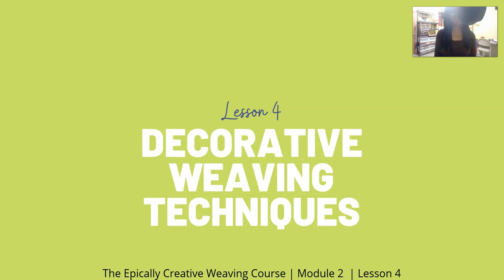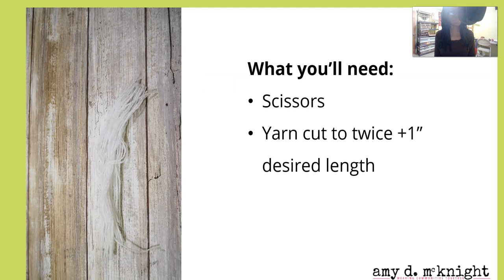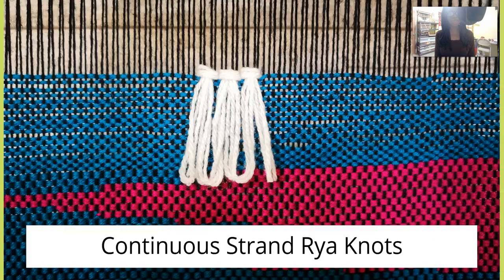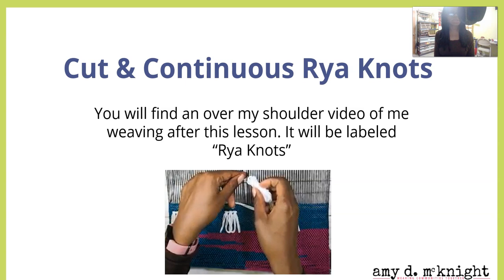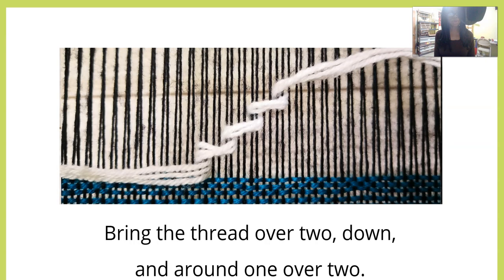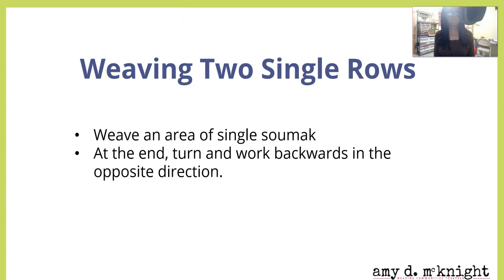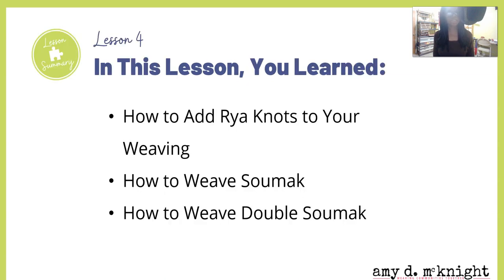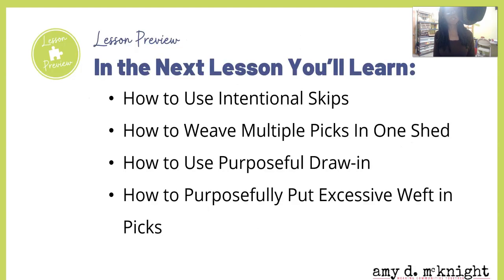Module 2 - Lesson 4 - Decorative Weaving Techniques - Rya Knots, Soumak, Double Soumak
Lesson 4 - In This Lesson, You  Will Learn:
   *   How to Add Rya Knots to Your Weaving
   *   How to Weave Soumak
   *   How to Weave Double Soumak

This is the fourth lesson in the second module of my Epically Creative Rigid Heddle Weaving Course!

In this second module, we will continue to build on the basic principles that will free us up to be more creative in our journey to becoming an amazingly proficient and exceptionally creative rigid-heddle weaver.

We will be expanding on the basic techniques we learned in Module 1. We will also be looking at more creative techniques that we can use to be creative in our weft spontaneously!

The goal of Module 2 is to help you expand your creativity and learn techniques that will help you create dynamic and visually appealing cloth. By the end of this module, you will move through being a Competently Curious Weaver to be ready to embark on becoming a Consciously Carefree Weaver in the next module.

As you progress through this module, the hope is that you will learn something new to continue to building your rigid heddle weaving skill and give you confidence and spark your curiosity. Or if you are a more advanced traditional weaver that you will get a new creative spark to inspire you to add more creativity to your current projects!